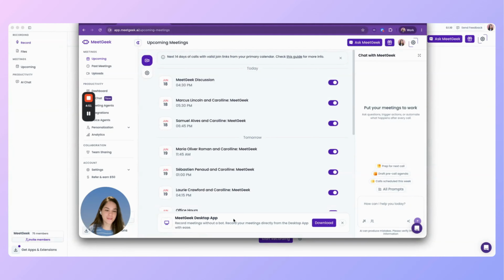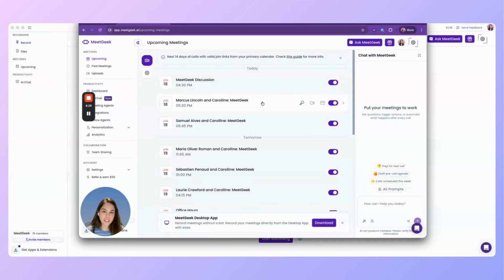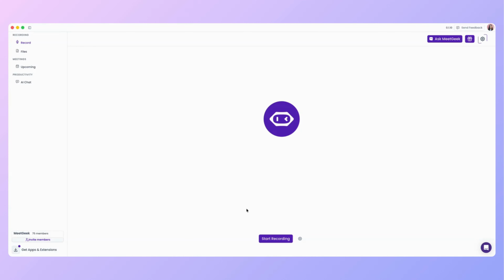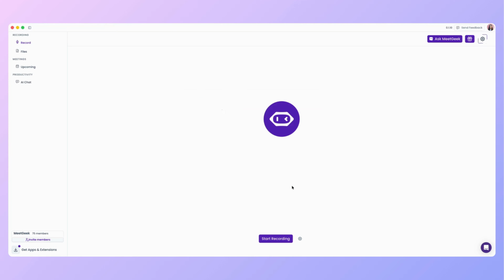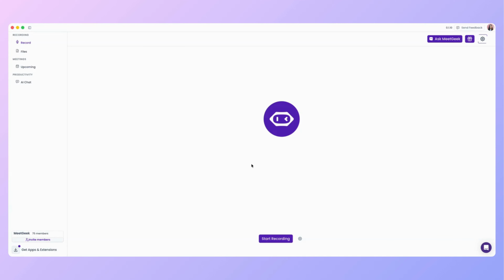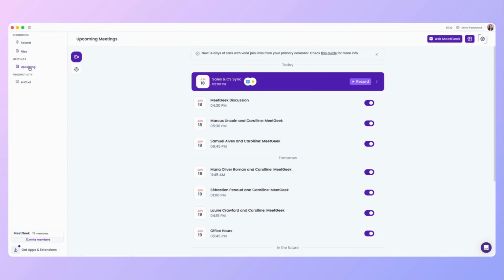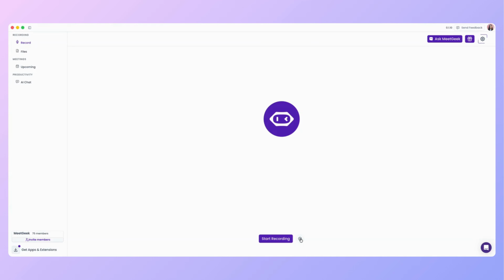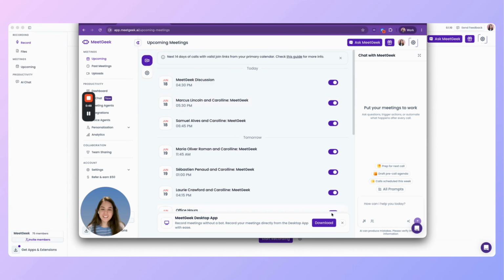MeetGeek Desktop App: Getting Started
Record meetings without a bot. The MeetGeek Desktop App captures any call on your computer (screen, microphone, and system audio), then transcribes and summarizes it automatically ✨

In this guide, you'll see how to install the MeetGeek Desktop App, start a bot-free recording of your full screen or a single window, and set your language, summary template, and audio sources before you hit record.

Every recording is transcribed and summarized for you and lands in your MeetGeek dashboard with AI Chat, so you can capture internal calls, training sessions, and in-person meetings without inviting a notetaker into the call.

Chapters:

0:00 Record meetings without a bot
0:50 Get the MeetGeek Desktop App
1:08 Inside the Desktop App
1:33 Start a recording
2:18 Manage and upload your files
2:40 Where your transcript, summary, and AI Chat land
3:22 Recording settings: language, template, mic, and audio
3:50 Wrap-up and next steps

Key takeaways:

- The MeetGeek Desktop App records any meeting on your computer without a bot joining the call.

- Choose to record your entire screen or a single window, plus your microphone and system audio.

- Set language, summary template, and audio sources before recording (all auto-detect by default).

- Every recording is transcribed and summarized automatically, then appears in your MeetGeek dashboard.

- You can also upload existing audio or video files to transcribe and summarize them.

- Ideal for internal calls, training sessions, in-person meetings, and any call where a bot can't join.

About MeetGeek:
MeetGeek is an AI meeting intelligence platform that automatically records, transcribes, summarizes, and distributes meeting insights across your tools. Trusted by 50,000+ teams in 100+ countries.